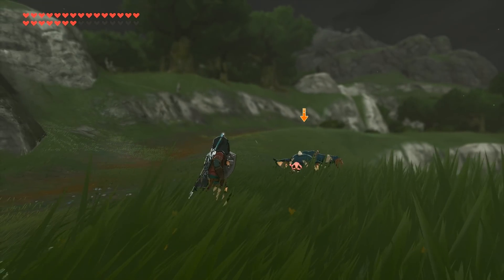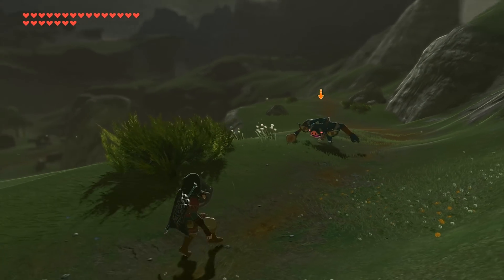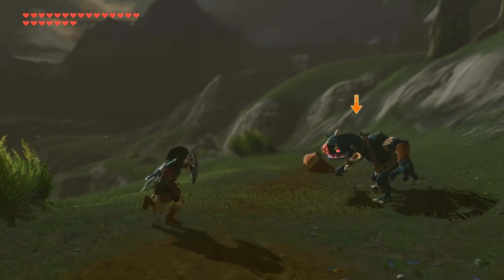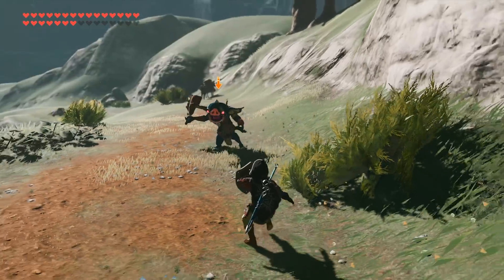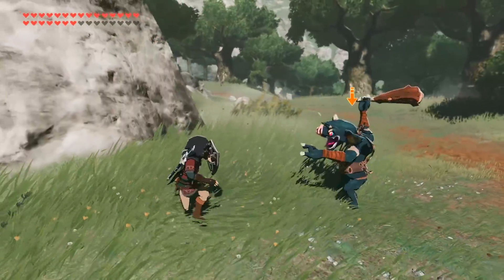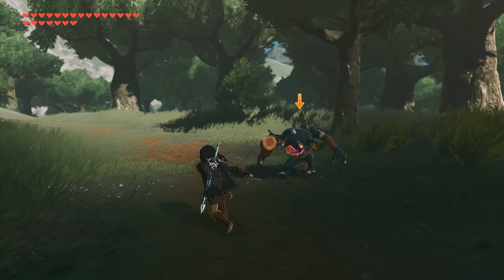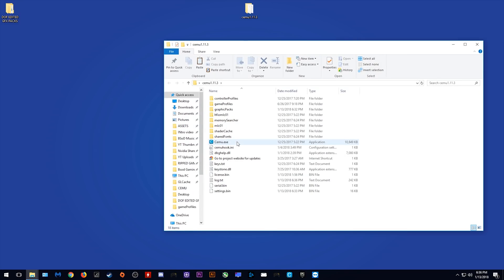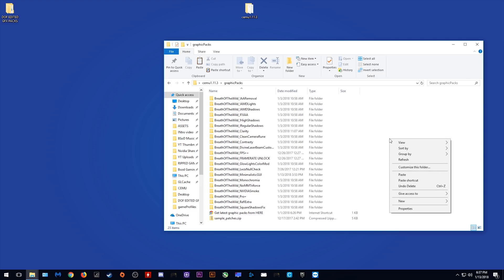Cemu 1.11.4 | FPS Boost Graphics Packs | Zelda BOTW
Framerate enhancing Graphics Packs for use with Cemu Emulator (Cemu 1.11.3) and The Legend of Zelda  Breath of the Wild

CEMU GUIDES

Video Music
Dana by Vibe Tracks

► My PC Specs:
16gb DDR4 3200Mhz RAM
GTX980ti 6gb
256gb M.2 SSD